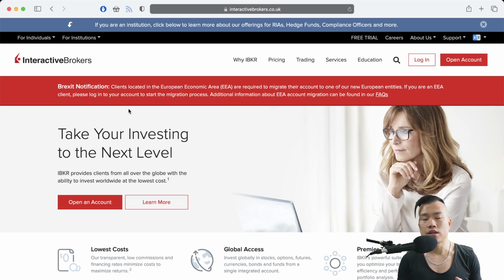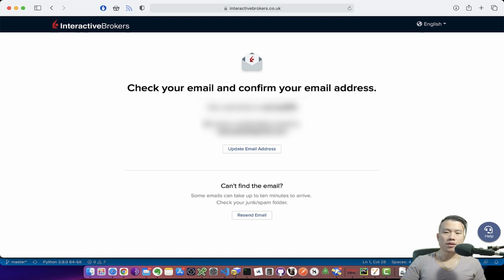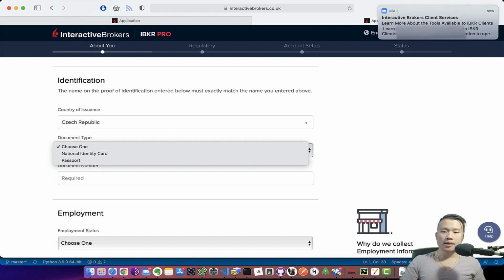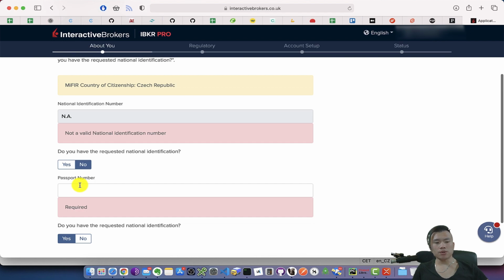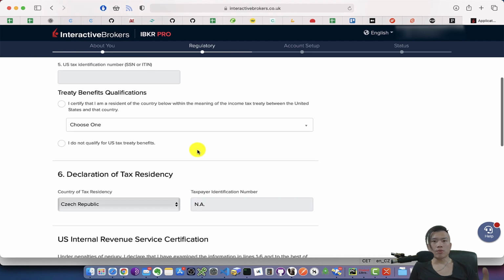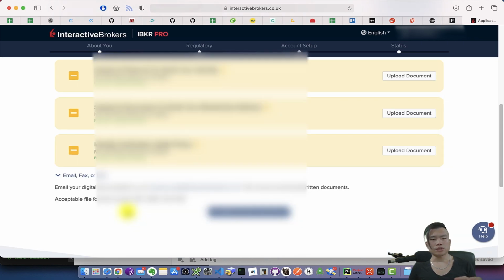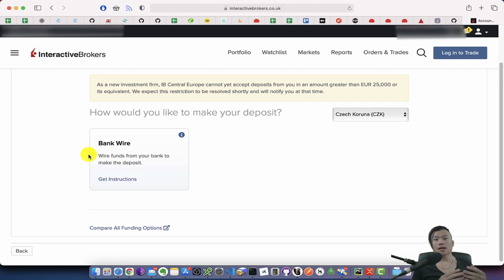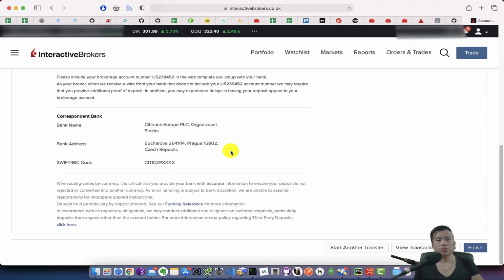How To OPEN INTERACTIVE BROKERS Europe Investment Account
In this video, I show you how to open an interactive brokers account in europe. If you are an EU citizen with low net worth, then this video will help you with account opening process at interactive brokers central europe.